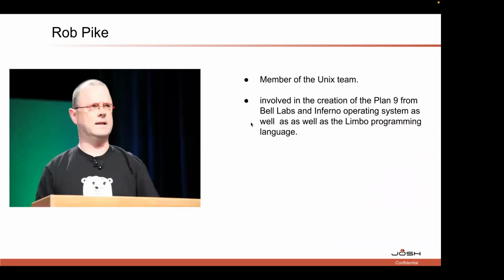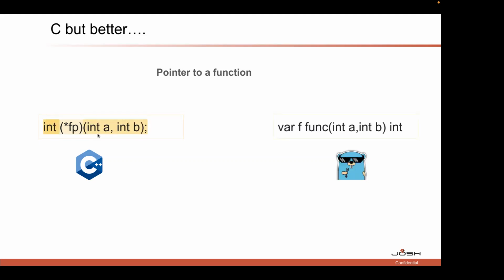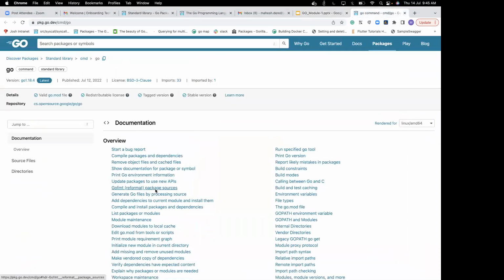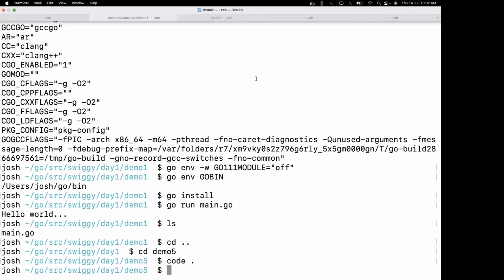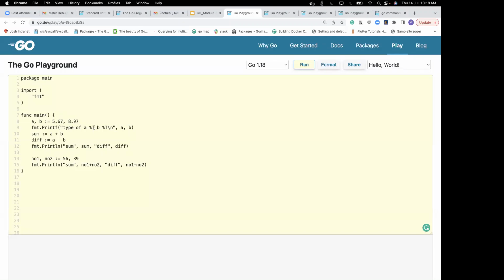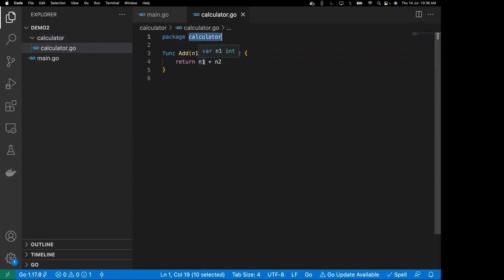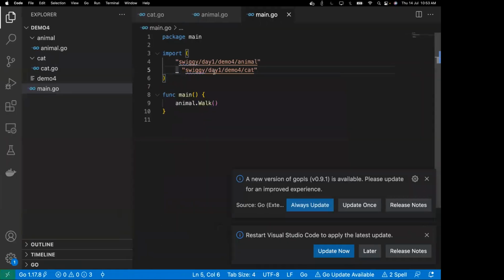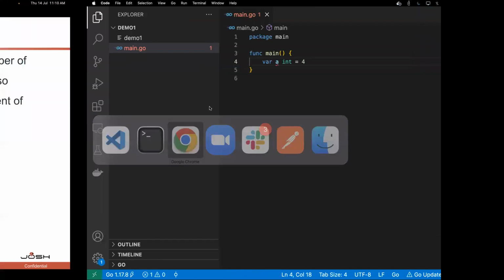Golang Module #1 - Basics of Golang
Are you new to Go and wondering where to start? In this video, we’ll cover the fundamentals to help you get up and running with Go programming! 🚀

🔹 Topics Covered:
✅ Why choose Go? Key benefits and use cases
✅ Setting up the Go environment step by step
✅ Running a Go program using go run and go build
✅ Understanding the Go workspace and project structure

By the end of this tutorial, you’ll have a clear understanding of how to set up Go and organize your projects effectively.

Got questions? Drop them in the comments below! Happy coding! 💻✨